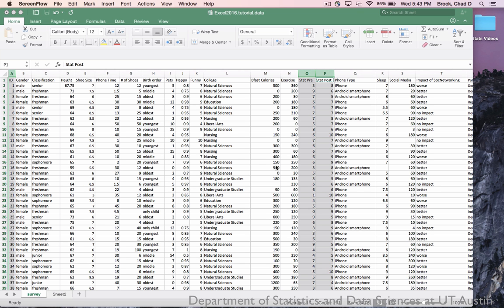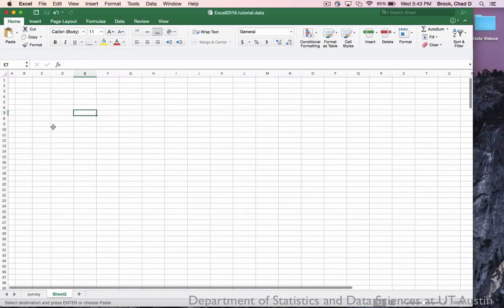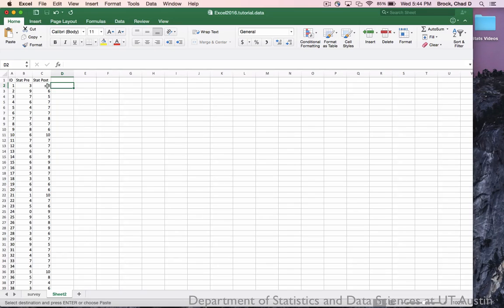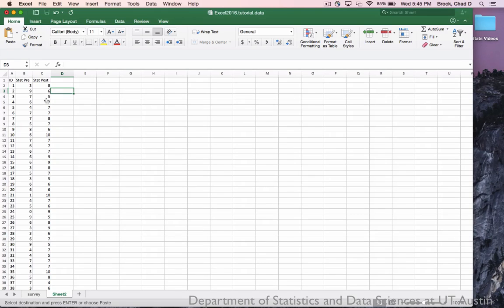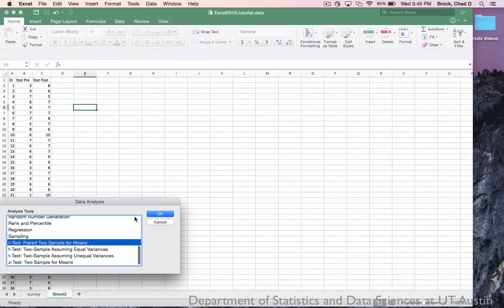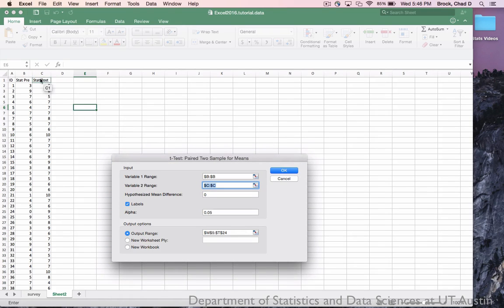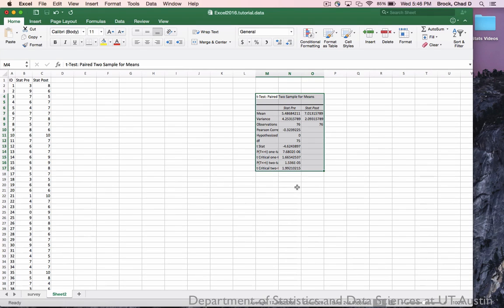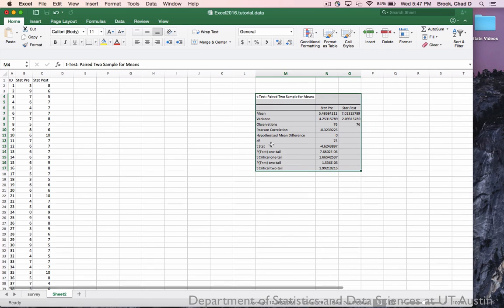Paired (Dependent) t-test in Excel 2016, 2019, and 365